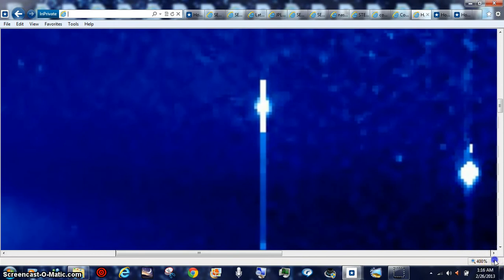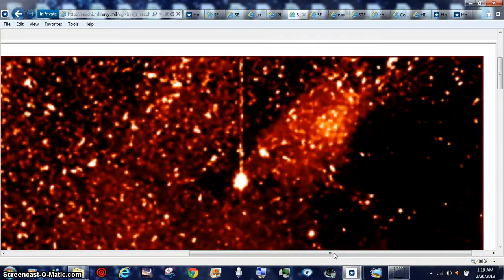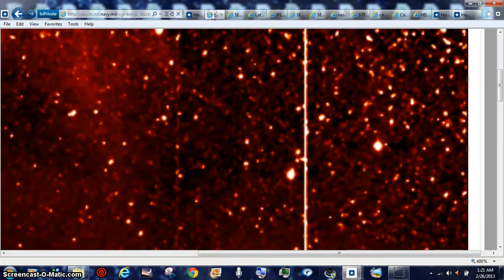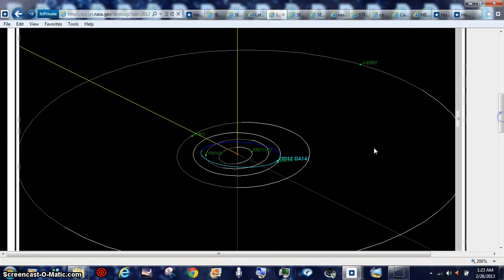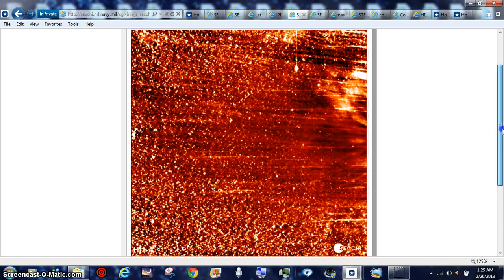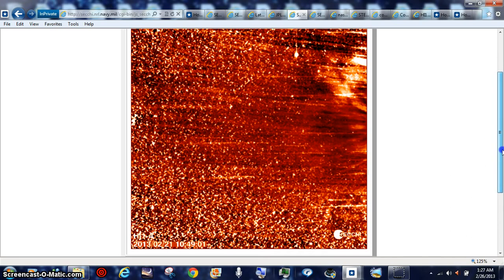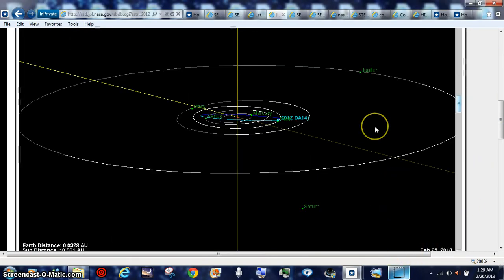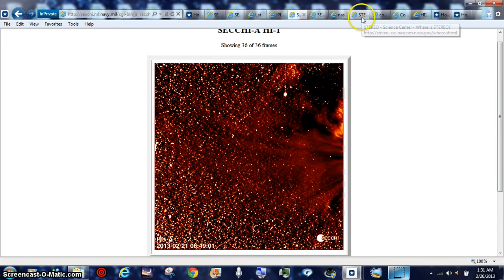HOTTIE AWE AWE AWE WOW BEANOBLACK